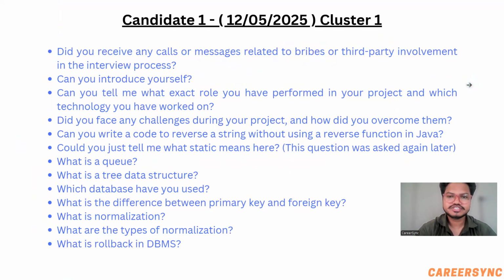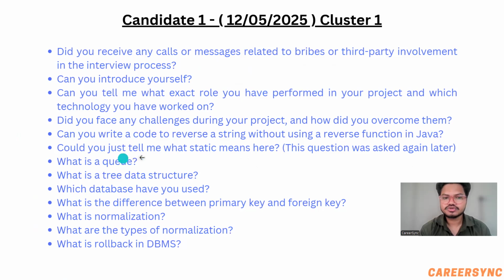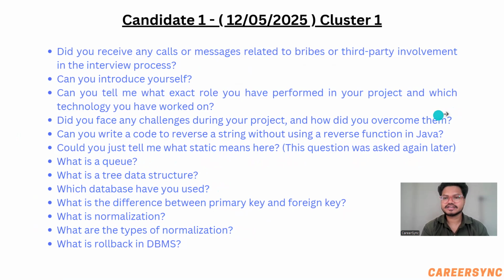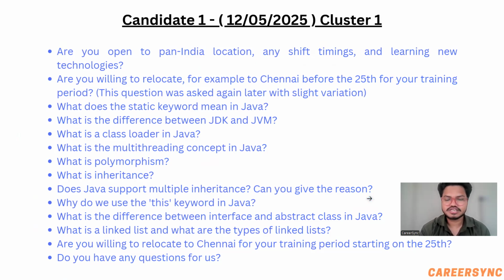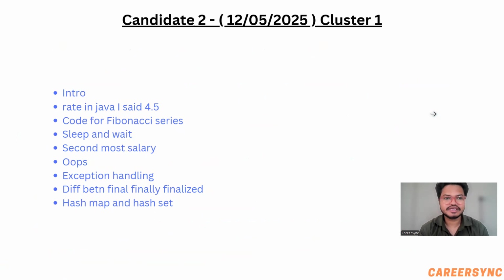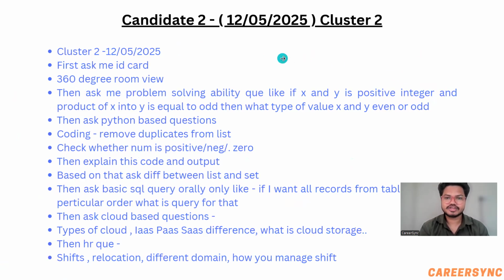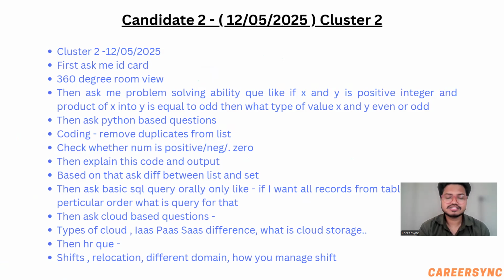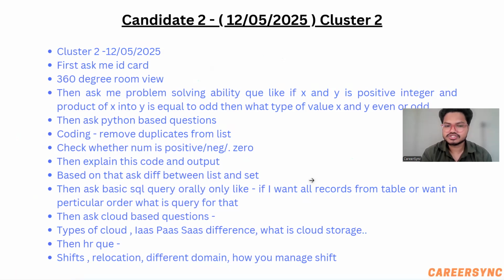Freshers Cognizant Interview Experience ! 12 May 2025 | All Cluster Important Questions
In this video, we cover the latest Cognizant GenC, GenC Pro, and GenC Next interview questions asked on 12 May 2025 in Chennai, Hyderabad,  Bhopal, Coimbatore . We break down cluster-wise interview questions based on real experiences of 4 candidates to help you prepare effectively.

Cluster 1,2 and 3 - Cognizant Interview Prep Resources + SQL + Web Based Questions 150 + questions

Description